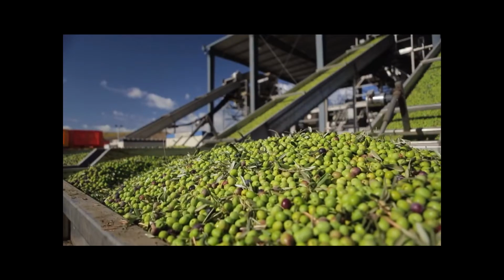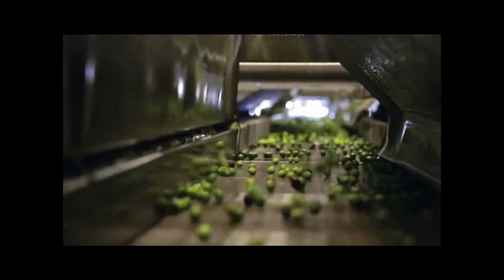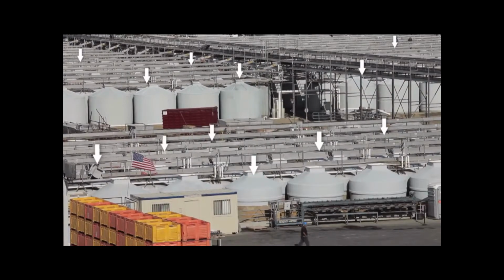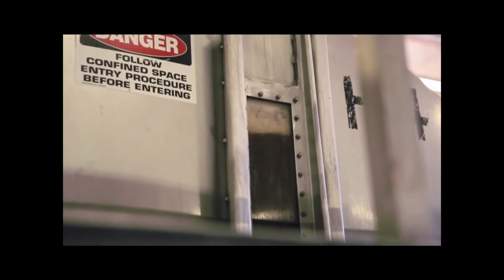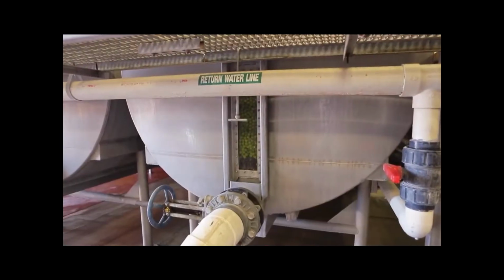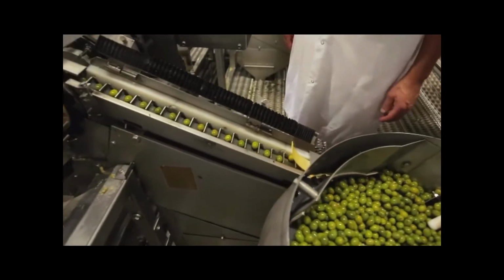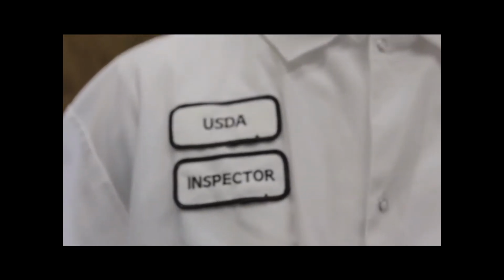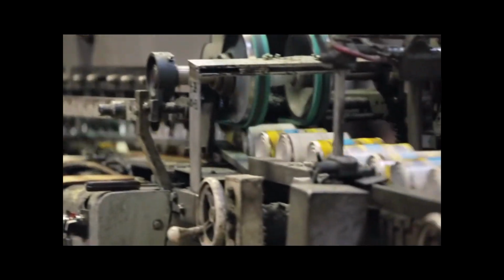Olive Harvesting and processing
Menyajikan video sains dan teknologi pertanian terkini